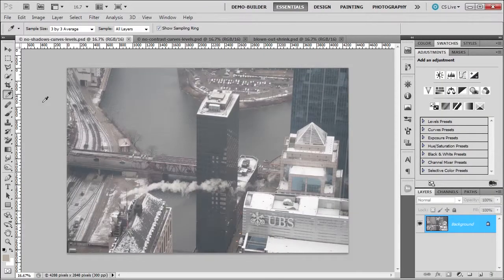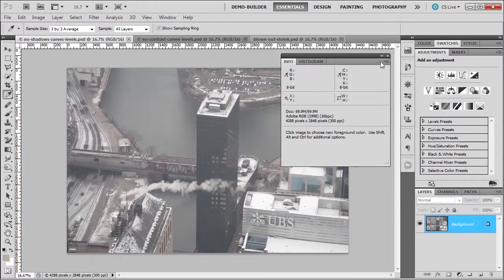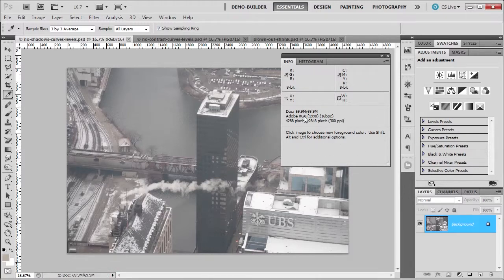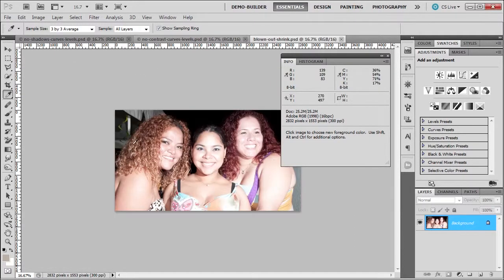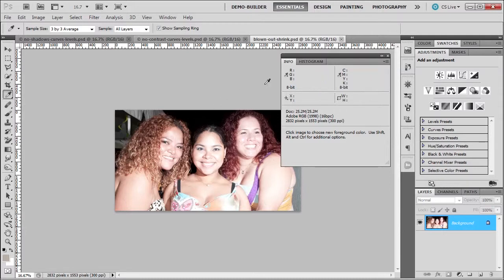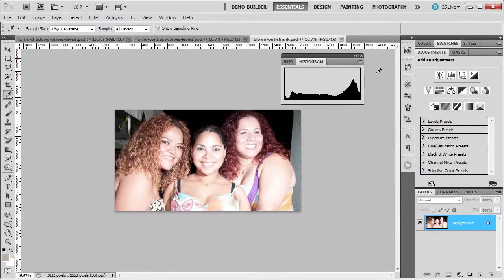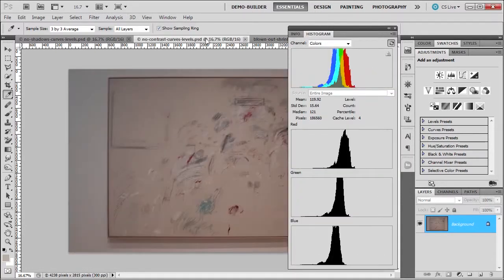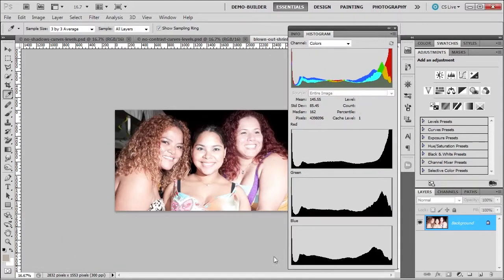Histogram and Info Panel in Photoshop CS5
Learn how to use the histogram and info panel together to correct photos in Photoshop CS5.